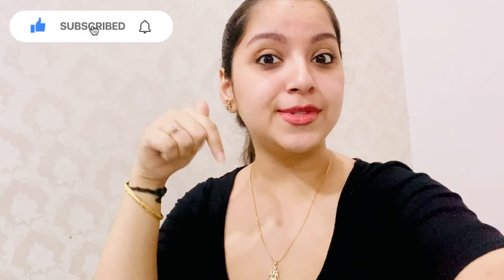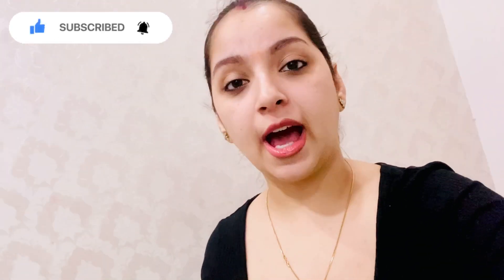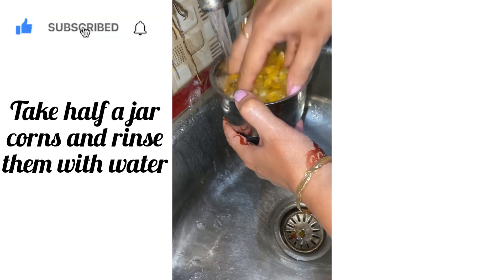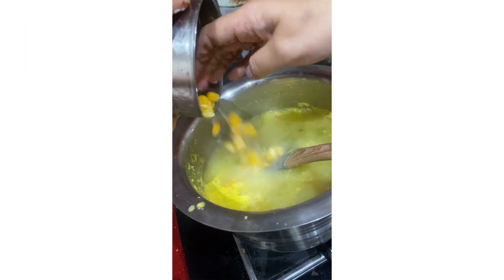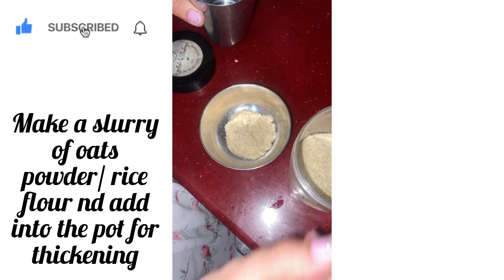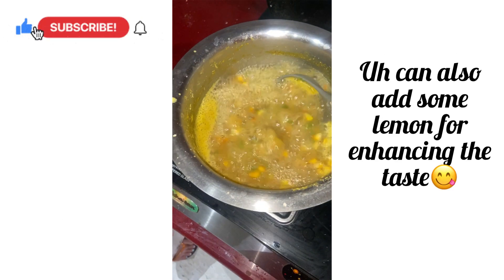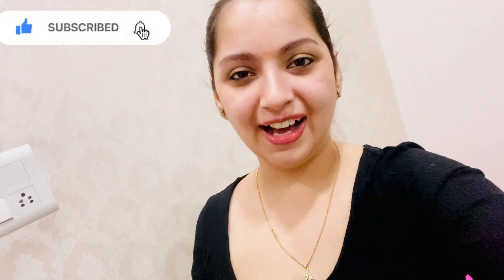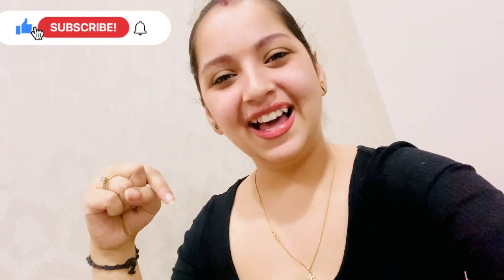Healthy and delicious corns soup 😋❤️| Best diet soup😍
This soup is made with 100% healthy ingredients and this is a must try recipe.